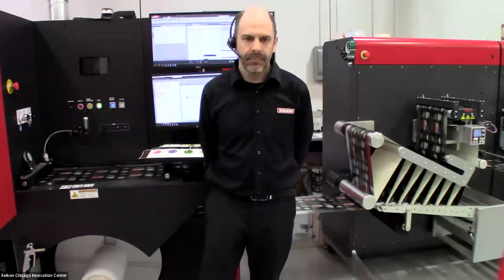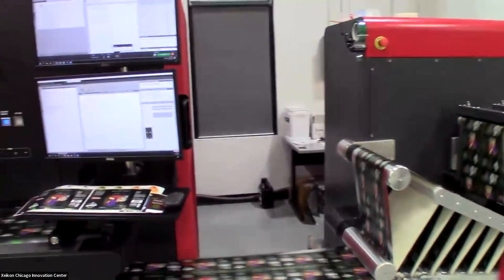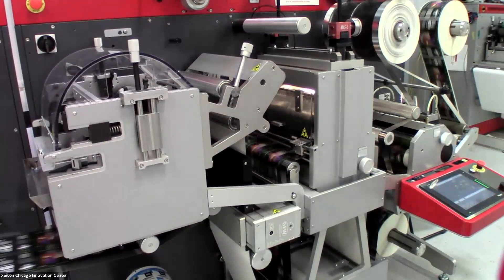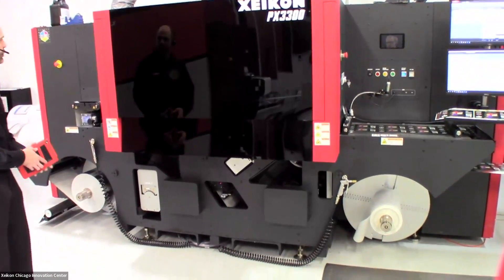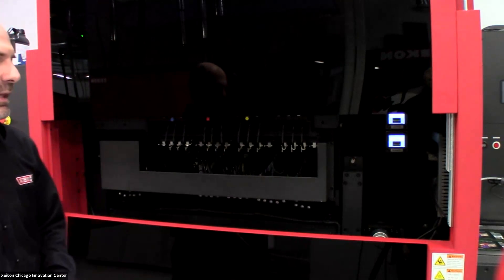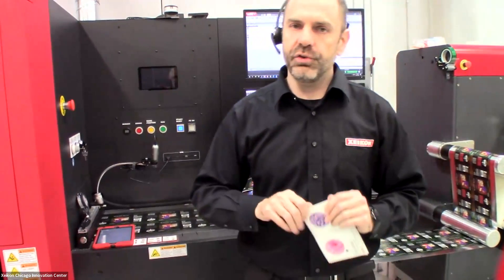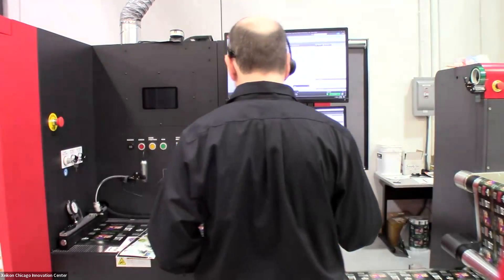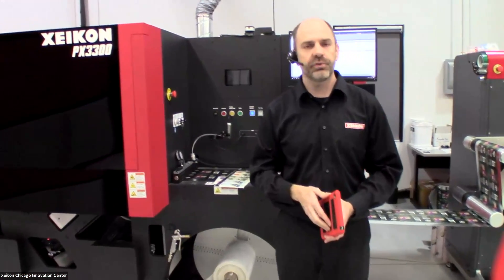Printing United 2023 - PX3300 - Metallic Beer Labels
Xeikon hosted live demos broadcast from the Xeikon Innovation Center in Chicago, allowing attendees to witness Xeikon's digital printing technology's real-time precision and efficiency.

Xeikon is an innovator in digital printing technology. Xeikon designs, develops and delivers web-fed digital color presses. Digital label presses for labels and packaging applications, commercial presses for document and commercial printing and folding carton presses.

LABEL PRESSES
The beating heart of the label Suites, whether for self-adhesive labels, IML labels or heat-transfer labels, is the range of Xeikon Cheetah or Panther digital label printing presses. Unlike conventional technology, these digital presses are made for dealing with shorter runs, faster delivery times and more complex customer demands.

Each and every one of our packaging printing presses combines optimal flexibility with stunning 1200 dpi printing quality like no other. So, whether you’re in food, confectionary, beverages, pharma or health & beauty, you’ll generate new revenue streams with higher profit margins at the highest standards with one of the folding carton and packaging presses.